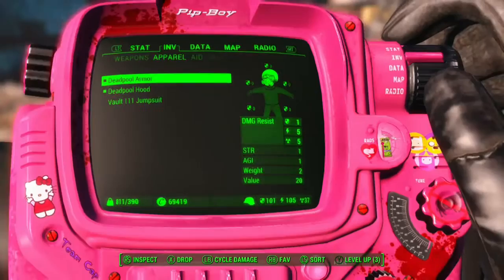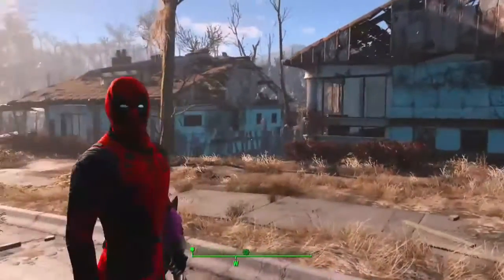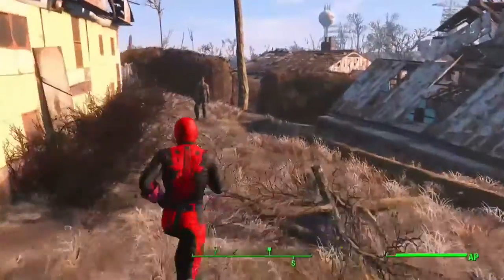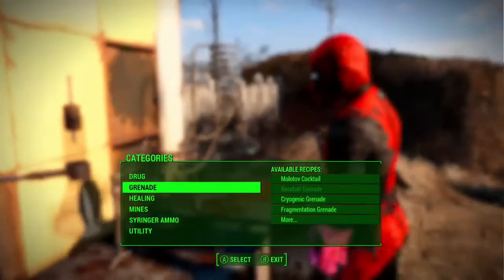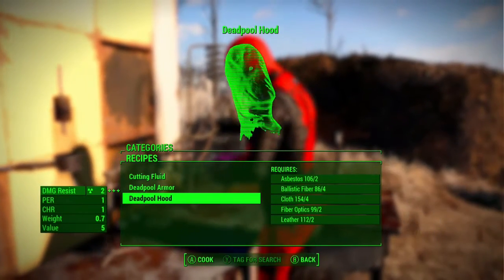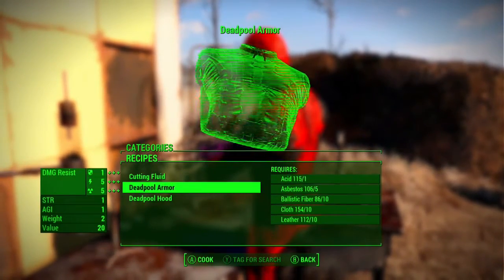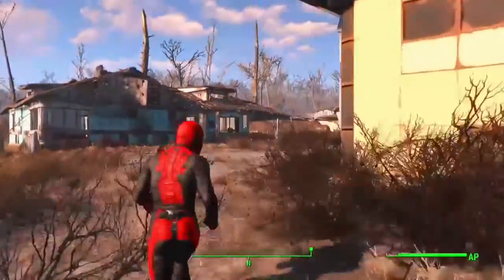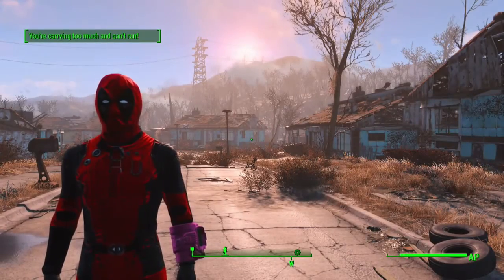Fallout 4: Deadpool Armor Mod [Xbox One] By FGmodule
I love talking to you guys and getting to know you!